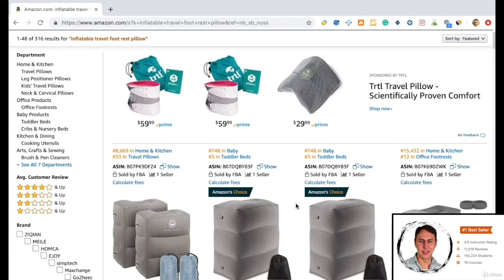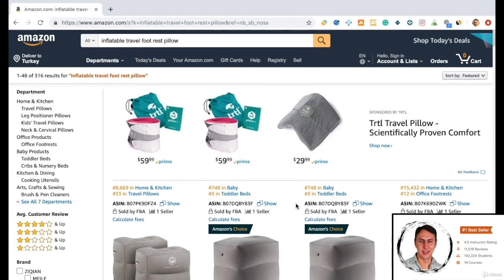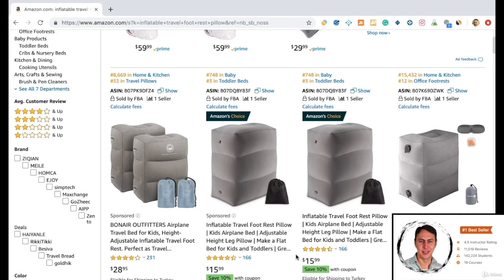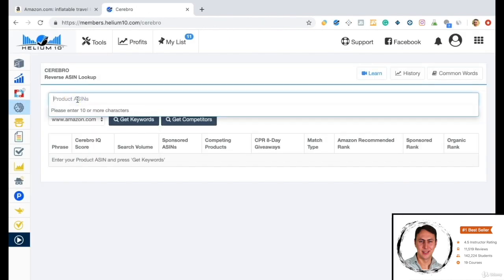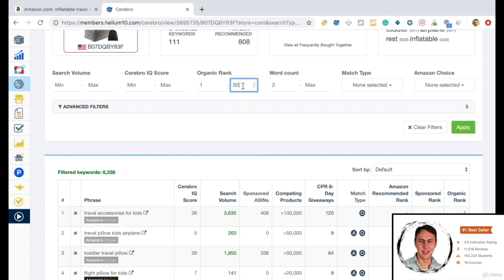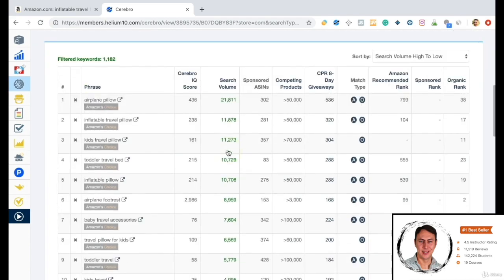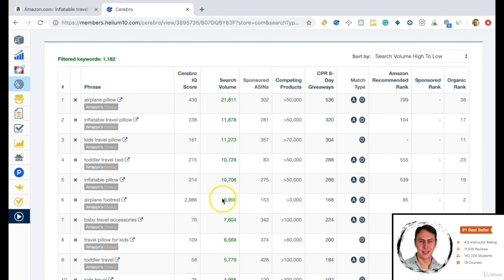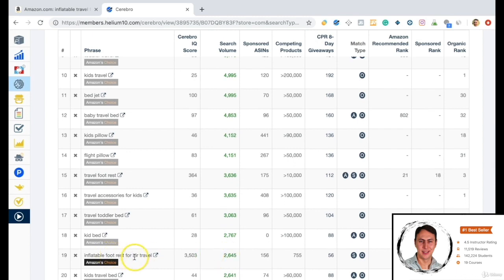9. First Order